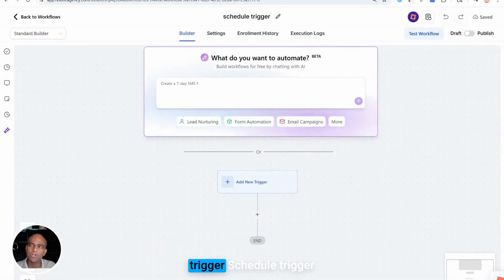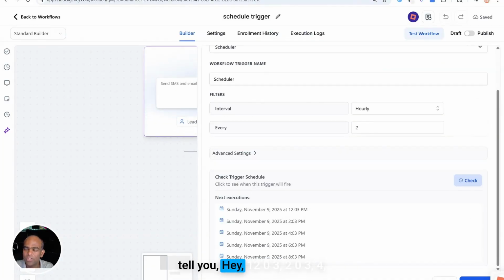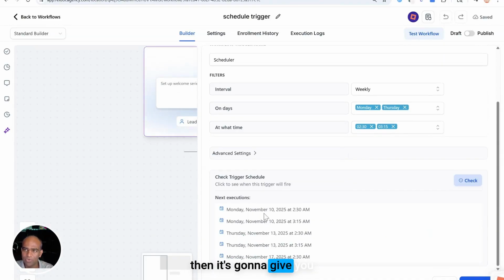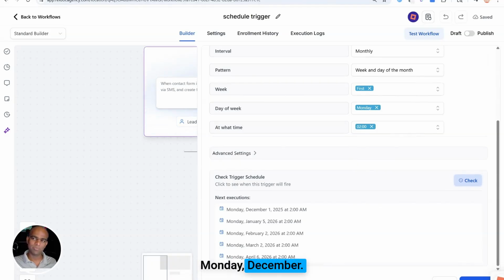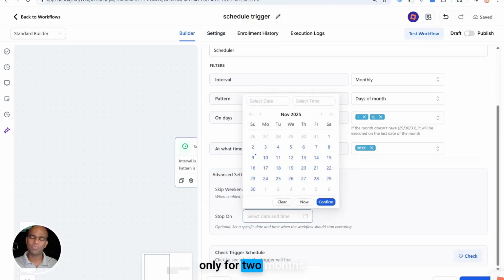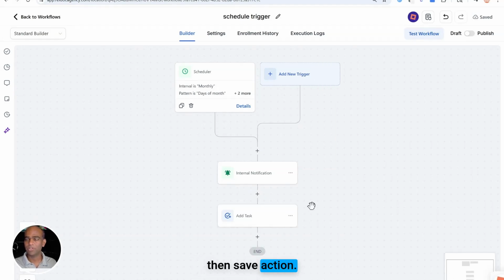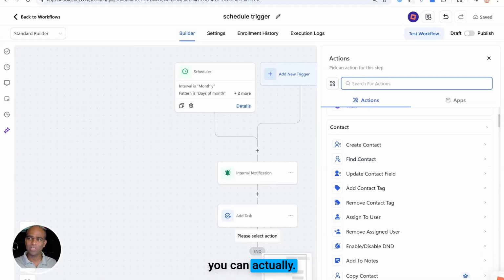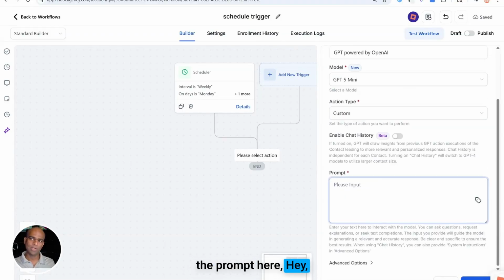Reidoc CRM Scheduler Trigger Tutorial: Automate Workflows, Reminders & Tasks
Automate your day with the Reidoc CRM Scheduler Trigger. In this tutorial, you will learn how to run workflows on a timer without contacts, send internal alerts, add tasks, fire webhooks, and even trigger ChatGPT actions. Set it once. Ship reminders and reports on time.

• Where to find the Scheduler Trigger in workflows
• Hourly, daily, weekly, monthly, and cron scheduling
• How to set multiple times per day
• How to skip weekends or set an end date
• How to send internal SMS and create tasks automatically
• How to trigger emails, webhooks, and ChatGPT actions
• How to automate Monday motivation posts and team meeting reminders
• How to build payday reminders on the 1st and 15th

• Payday reminder at 8 AM on the 1st and 15th
• Weekly team meeting text at 11:50 AM before a 12 PM call
• Scheduled social content using a ChatGPT action every Monday
• Monthly report generation via webhook

Chapters
00:00 Intro
00:24 Find the Scheduler Trigger
01:00 Hourly schedules
01:40 Daily schedules with multiple times
02:20 Weekly schedules and multi time setup
03:05 Monthly schedules by date and by week day
04:00 Advanced options, skip weekends, end date
04:30 Build a payday reminder workflow
05:40 Add internal SMS and tasks
06:30 Trigger emails, webhooks, ChatGPT actions
07:20 Examples, team reminders and social posts
08:10 Wrap up